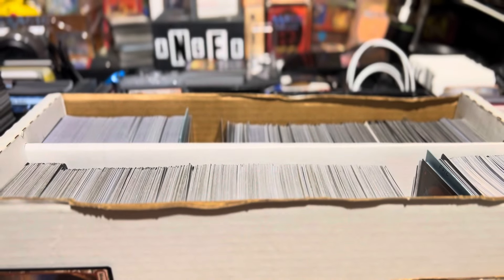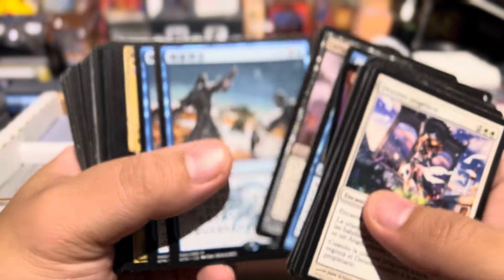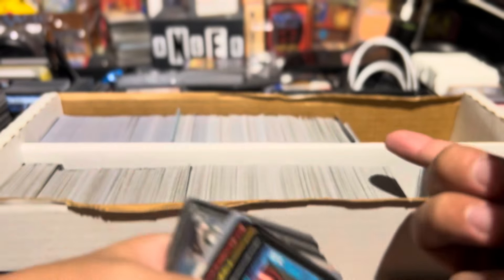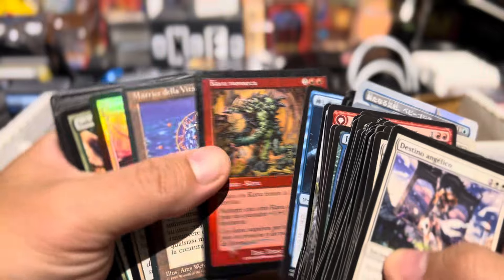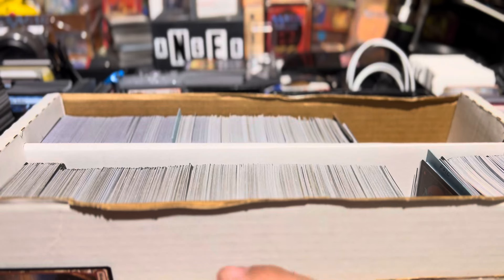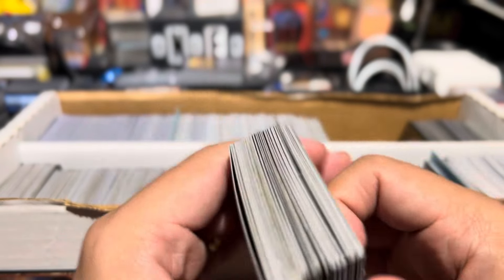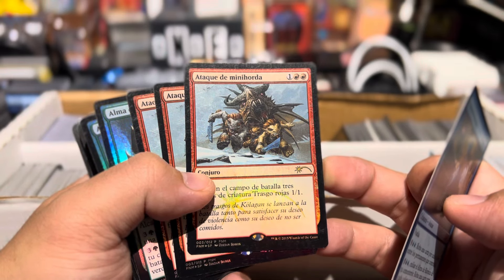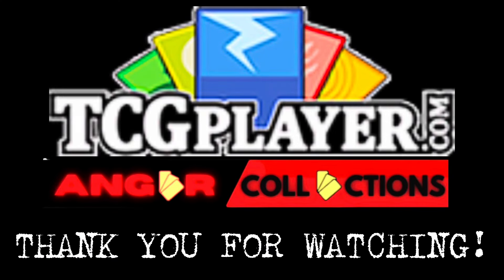STAY AWAY or HOLD these MTG singles for a LONG TIME